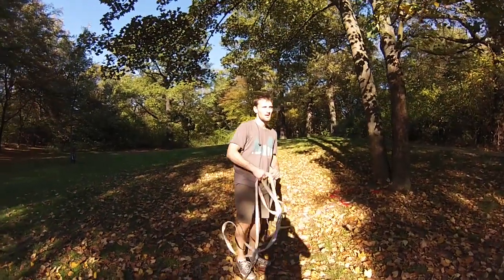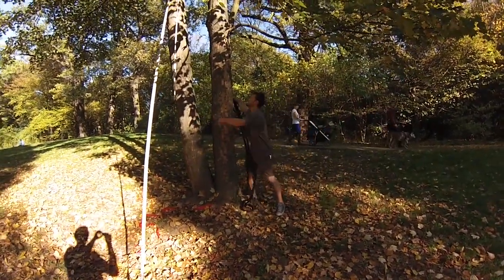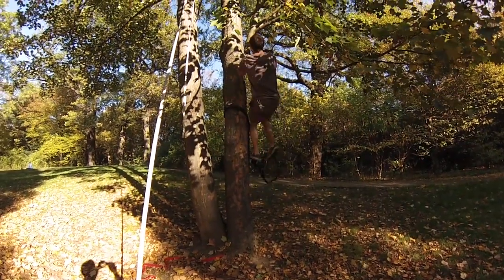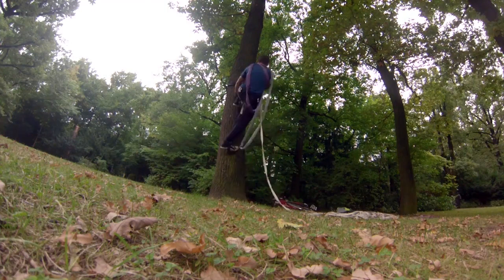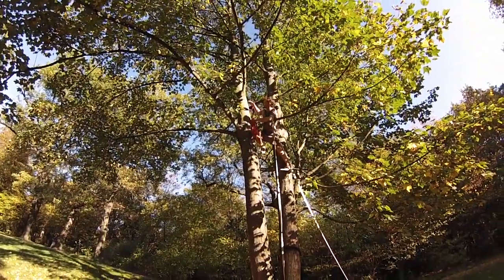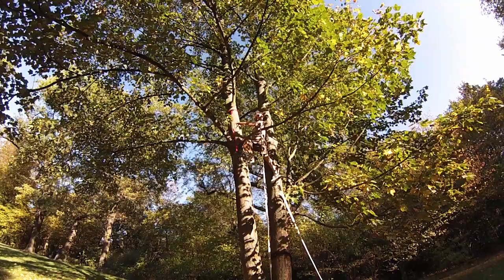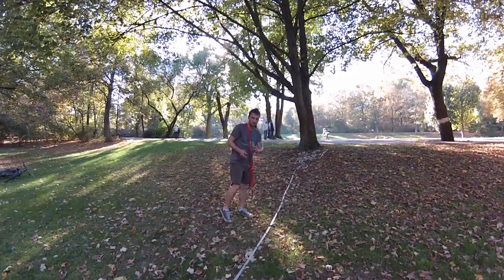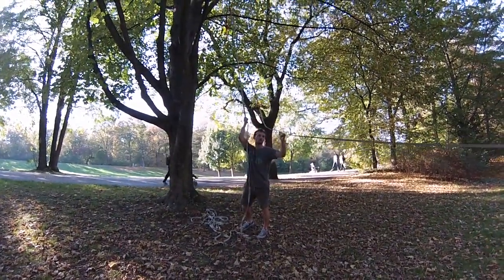Slack Science - How to Rig a Rodeoline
A tutorial by Balance Community PRO-Team member Jordan Tybon on how to rig a rodeoline.